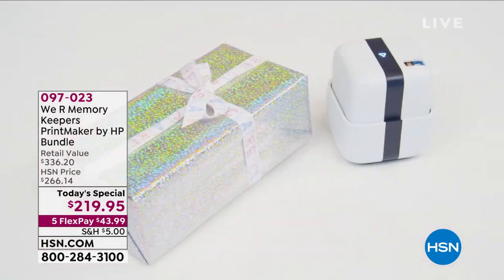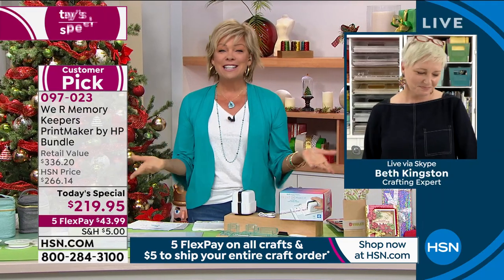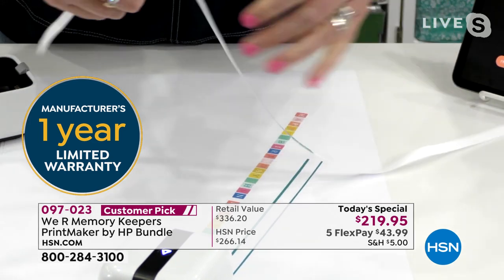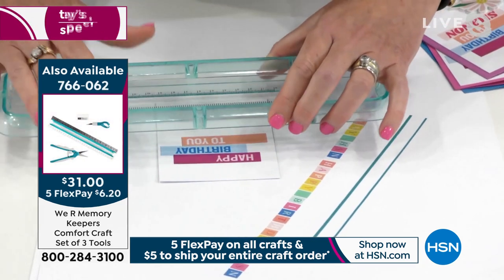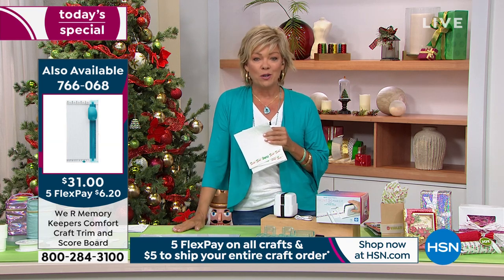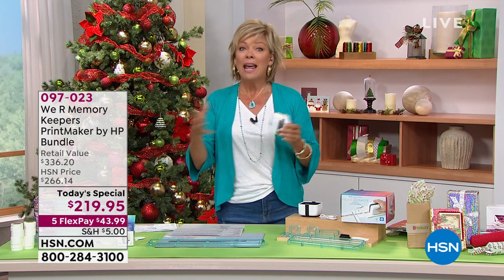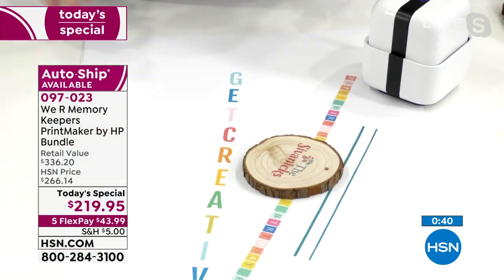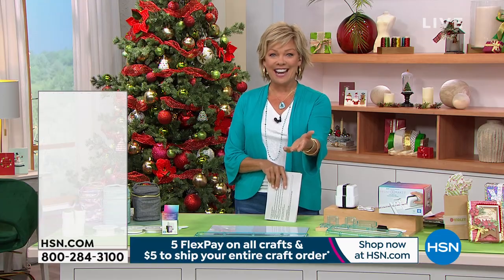We R Memory Keepers Printmaker by HP Handheld Printer Bu...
We R Memory Keepers Printmaker by HP Handheld Printer Bundle
This handheld mini printer puts customization at your fingertips, opening up a world of creative possibilities.

    3" x 3" x 4" Handheld PrintMaker printer
    Printer cartridge
    1.5" x 0.75" x 0.75" Wipe handle with (10) 2.75" x 1.5" wipes
    18.5" MicroUSB charging cord
    Printed Quick Guide
    1year Design Subscription
    (3) 6" x 3" x 1" Ribbon/washi tape guides (1 each 10mm, 15mm and 25mm)
     6" Alignment guide approx. 12" x 3.5" x 0.5"